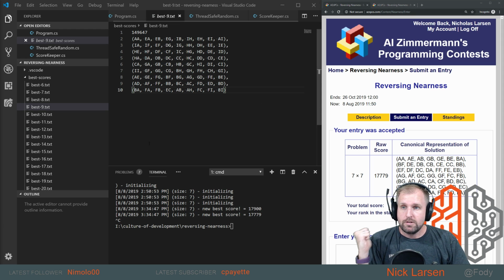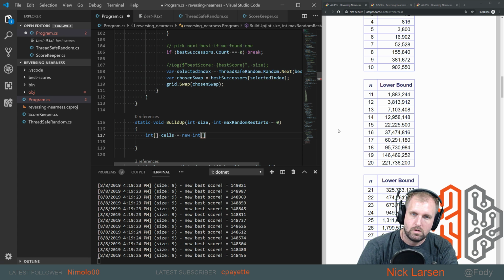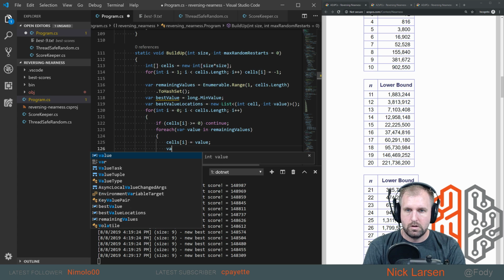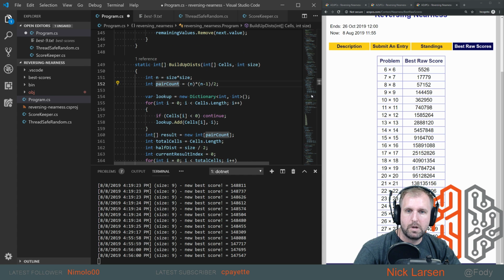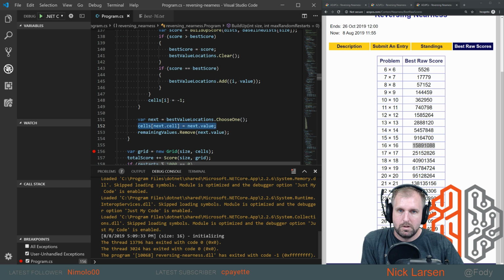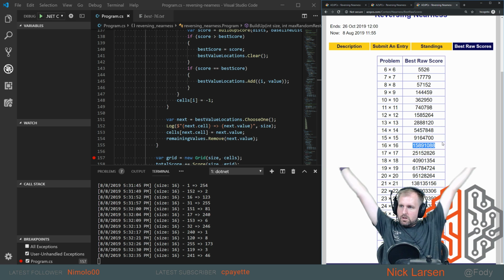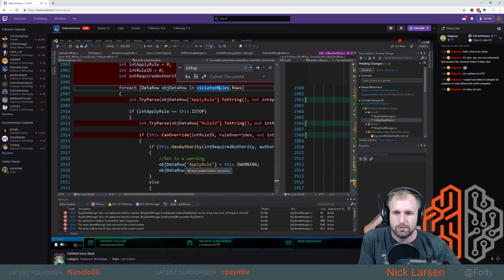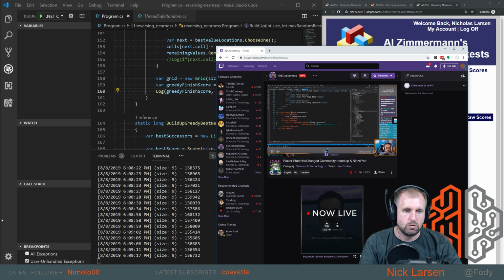S0061 - NP Complete Programming Competition